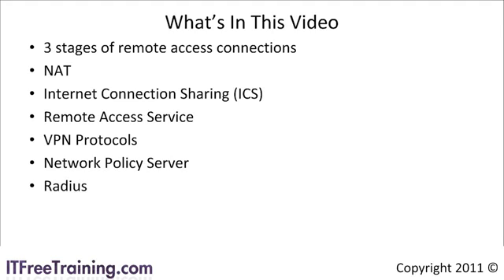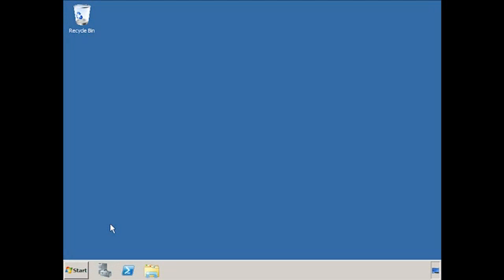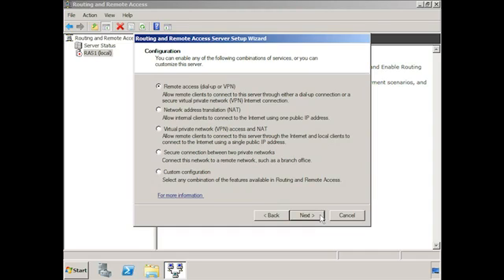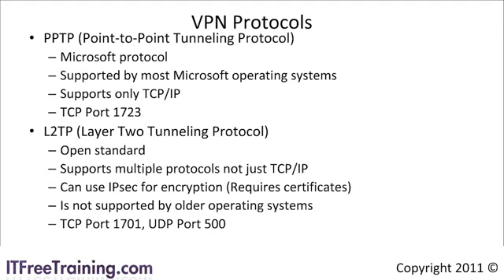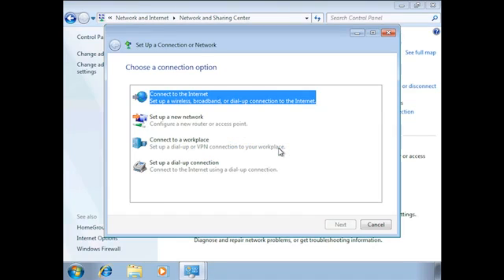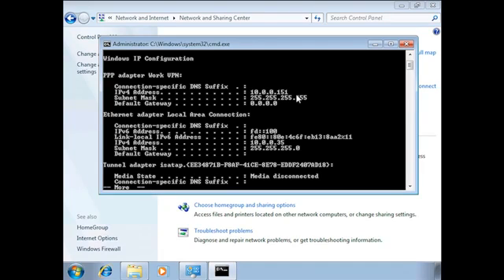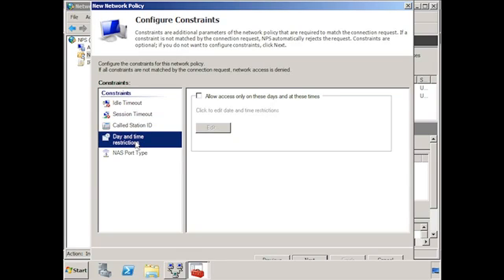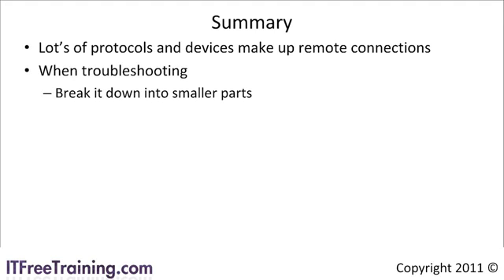15 Configure Remote Access on Windows Server 2008 R2